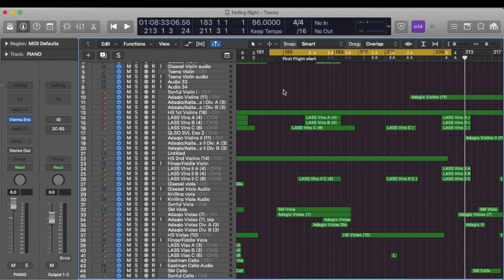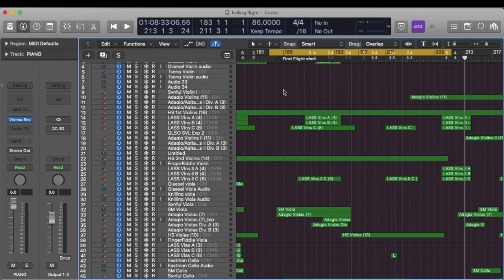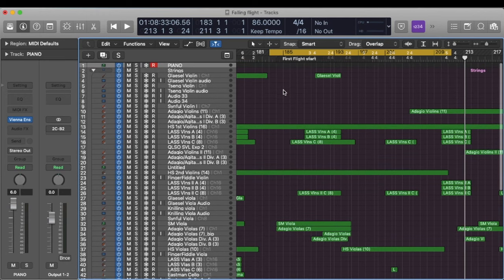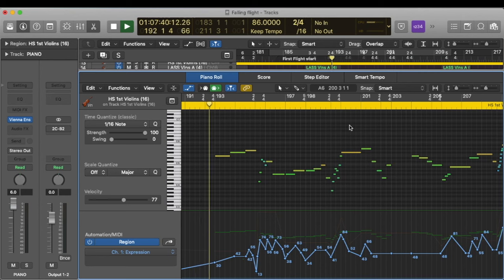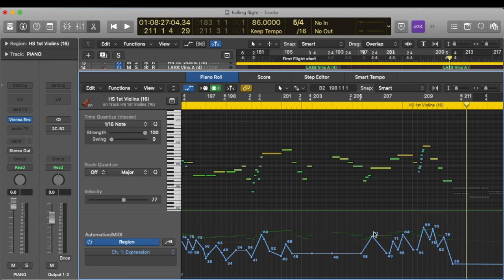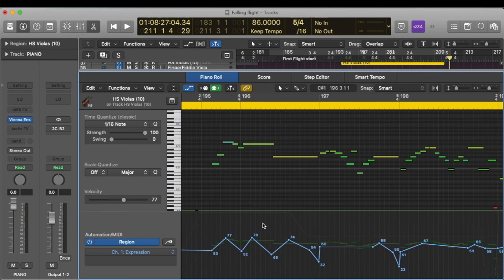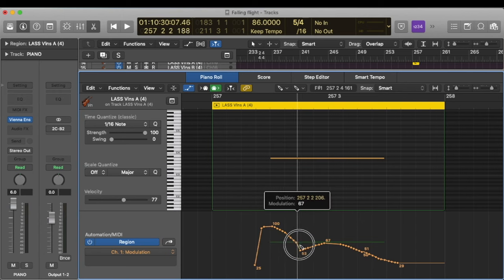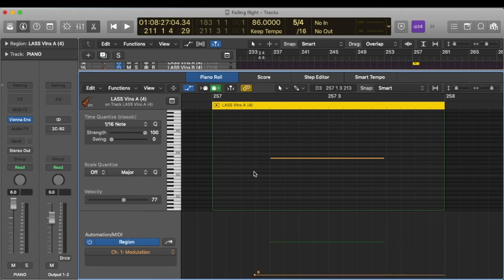Scoring Tools Masterclass - How to Simulate Realistic String Lines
In this video, you will learn how you can quickly and easily improve the realism of your midi mockups by applying some techniques of Scoring Tools Masterclass.

In the real world, the string is the most important section of the orchestra. More than half of the orchestra is composed of string players and this ensemble is for sure the most used in all kinds of orchestrations.

Surprisingly, this ensemble does not require a lot of deep programming to sound expressive. You only need to keep in mind certain basic bow movements and correctly implement them in your midi.